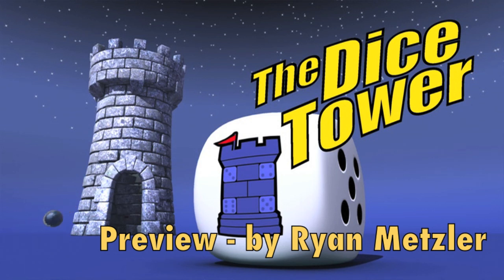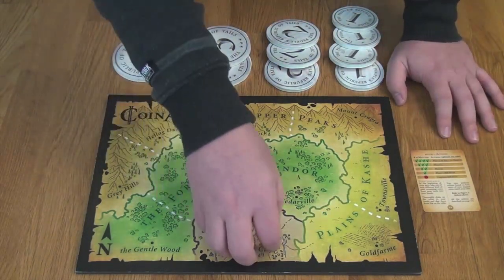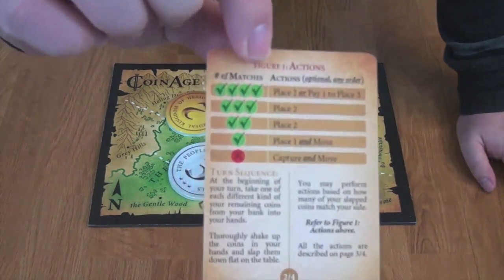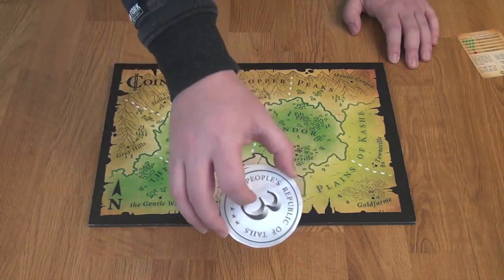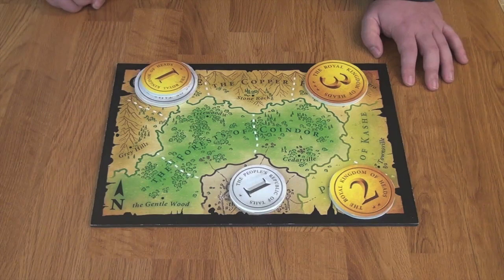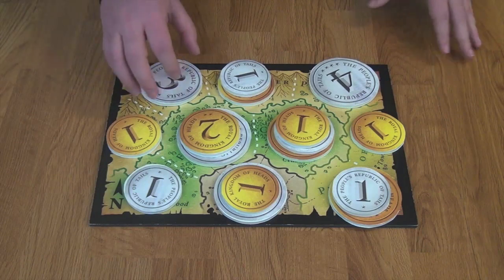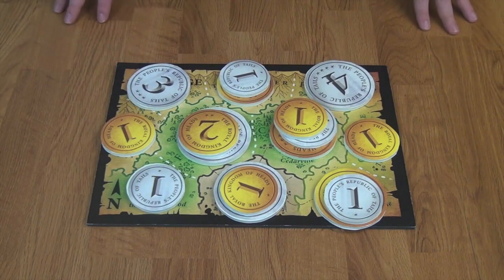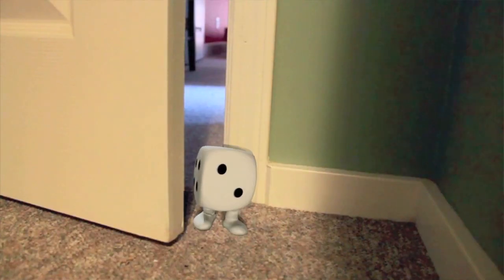Coin Age Preview - with Ryan Metzler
Ryan previews this small card/coin game, currently on Kickstarter

00:00 - Introduction
00:55 - Game overview
12:03 - Final thoughts